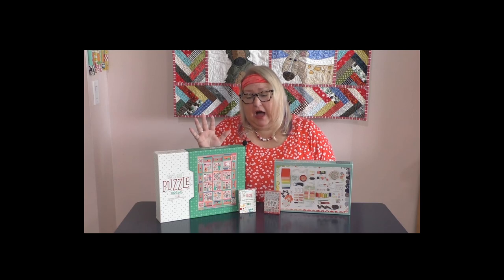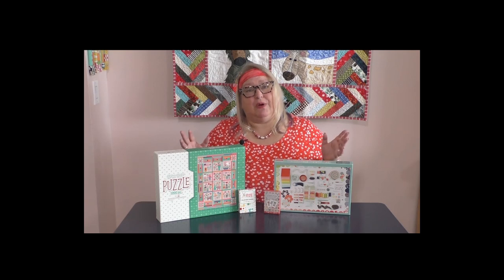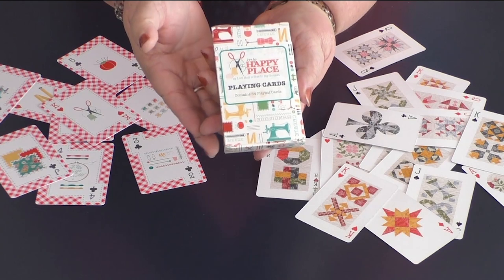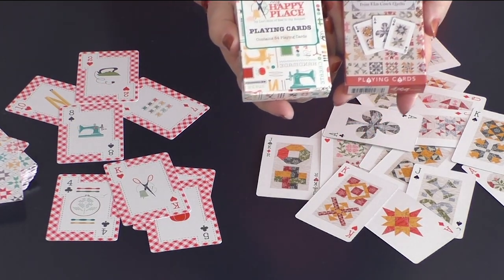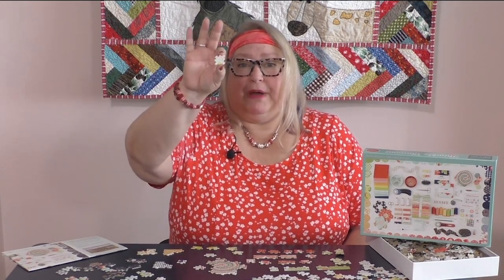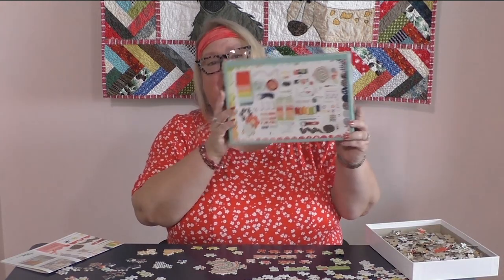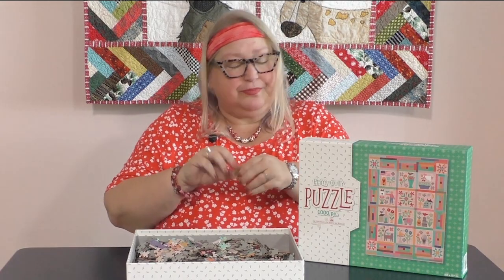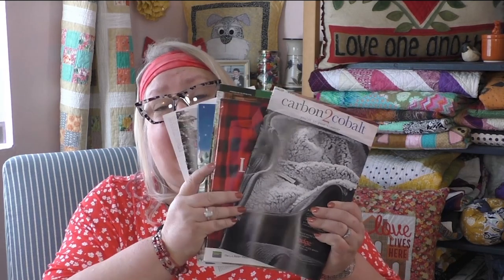Sew'n Gifts | Moore Sewing with Michele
This week on Moore Sewing with Michele, Michele has some great sewing-themed gifts to help you find the perfect present for the sewists you know and love! Michele shares cool items that can be enjoyed outside the sewing room, including puzzles that are great for aiding in mental health and playing cards with adorable sewing imagery, before diving into the things that will have your sewing room abuzz with activity! Michele discusses something for every sewer, whether they enjoy garment-making, quilting, or embroidery: illuminate a loved one’s sewing space, gift them a comfortable chair, or get a young one started with an easy-to-use sewing machine! Michele also reminds you that if all else fails, there’s always a Moore’s gift card!. There is really no reason to be stumped over the perfect gifts this season!

Tune in every Monday at 10 AM PDT to watch Michele's latest vlog!